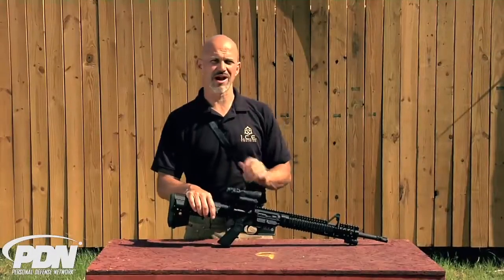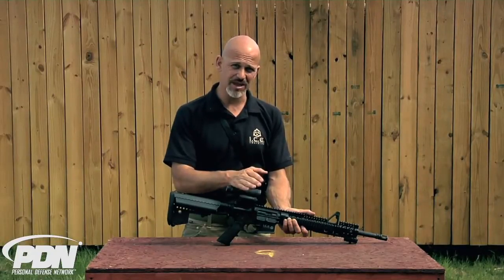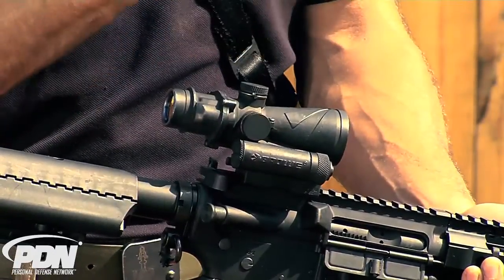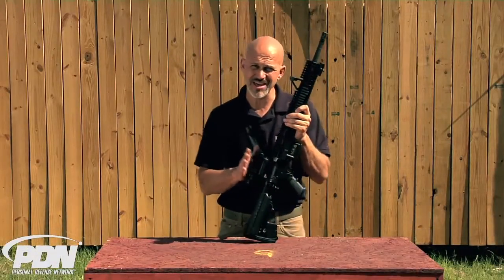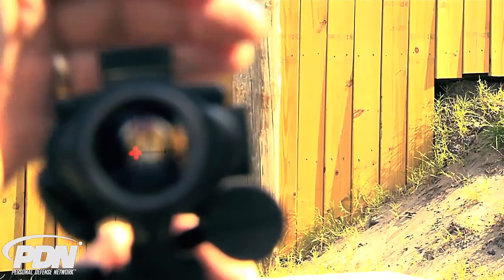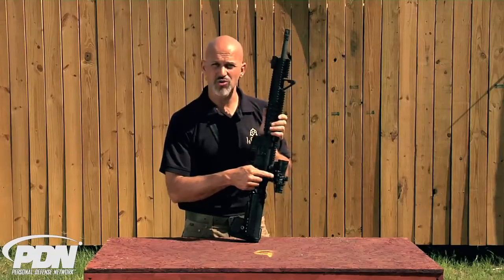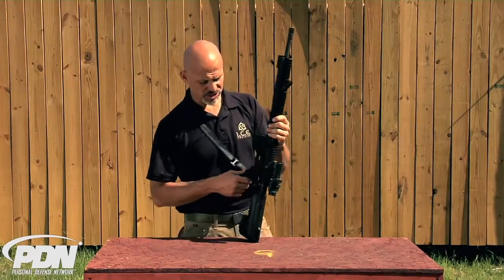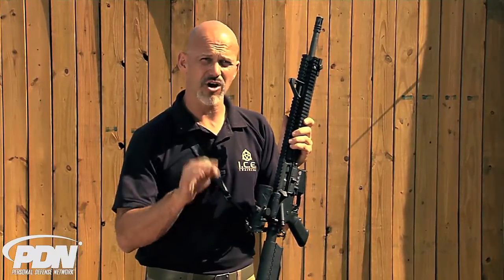Examining the Browe Combat Optic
A quick overview of the 4x32 BROWE Combat Optic (BCO) by Rob Pincus on the Personal Defense Network.